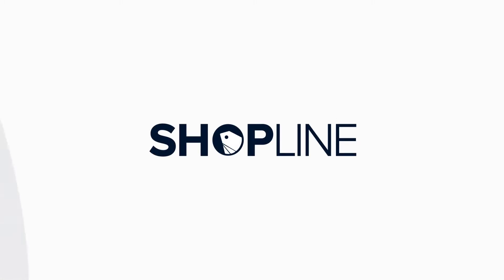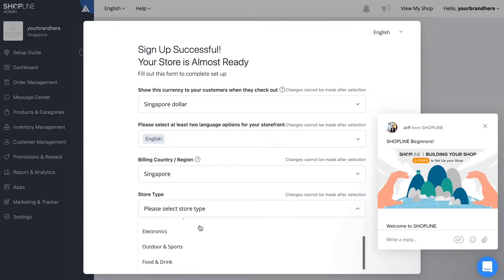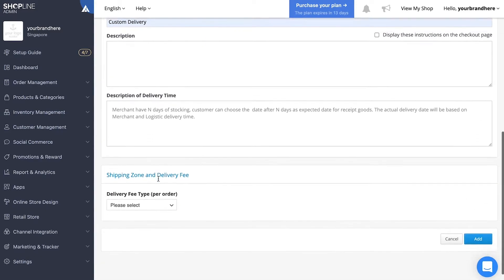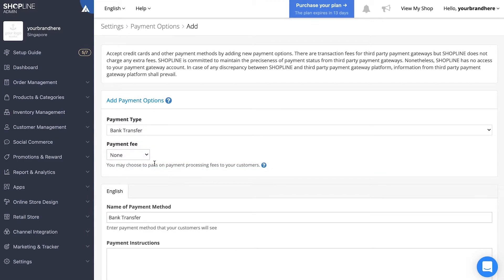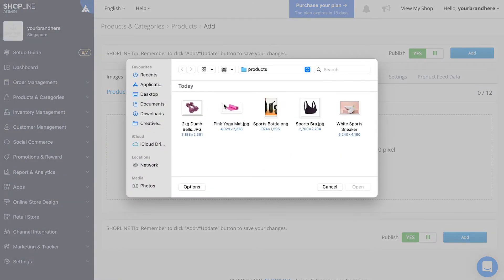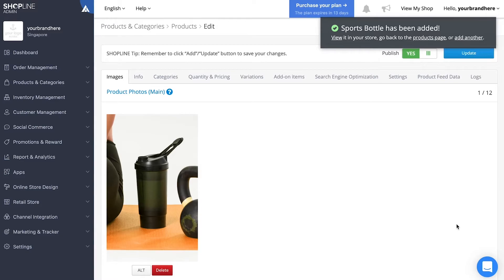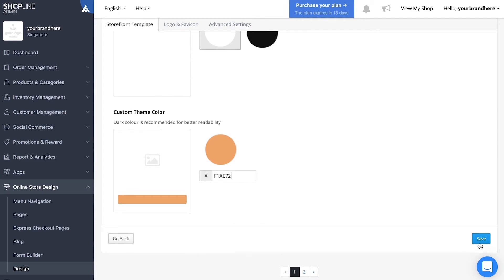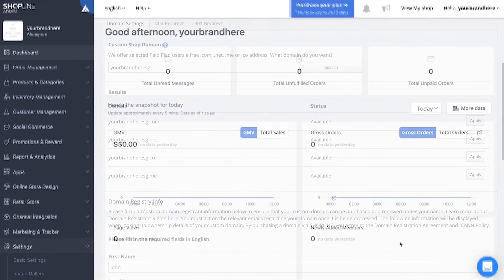Launch Your Online Store - SHOPLINE Tutorial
5 simple steps to get you started with SHOPLINE eCommerce store!

00:14 — Create an account
00:49 — Delivery options
01:30 — Payment options
02:10 — Product upload
02:53 — Customise your store design
03:28 — Custom domain settings

Grow your business together with SHOPLINE!